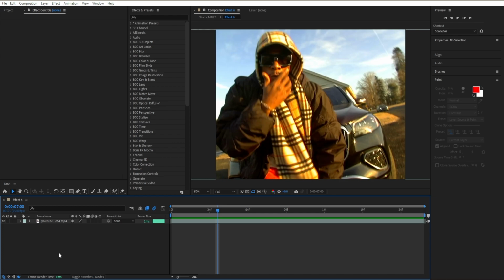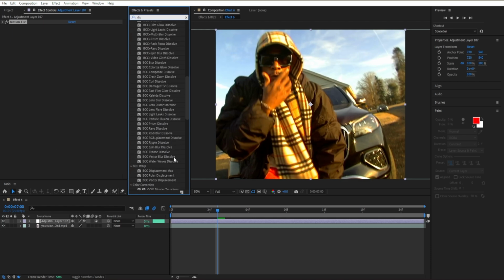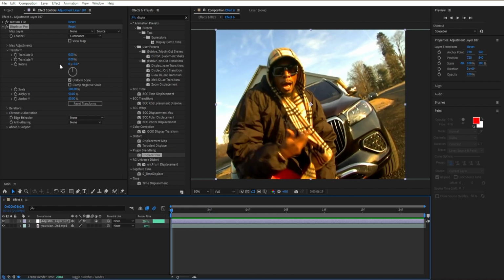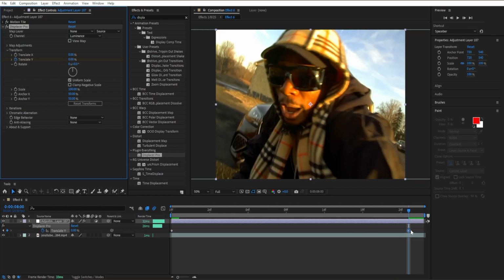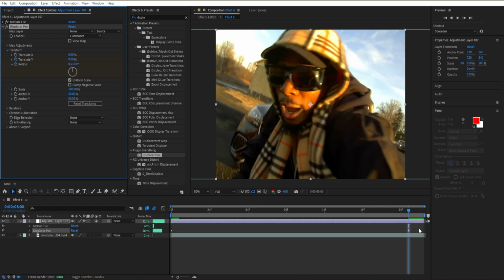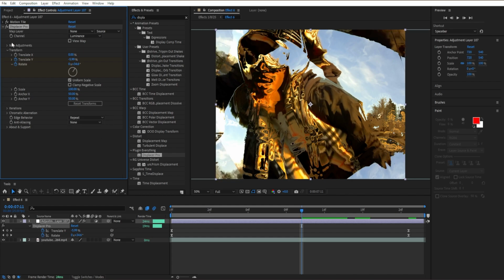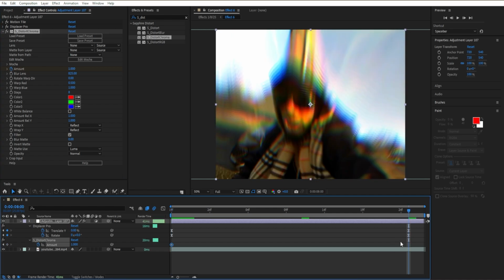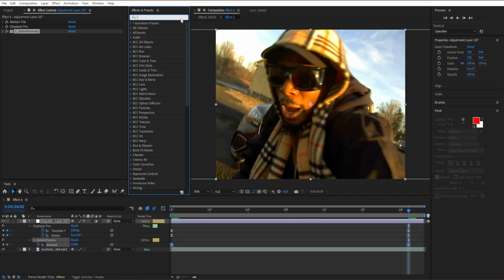How To Make An TRIPPY EFFECT In After Effects.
In This Video I Went Over Step-By-Step to Create An Trippy Displacement Effect in After Effects! This Effect is Perfect For Those Who Want To Elevate Their Edits/Music Videos.